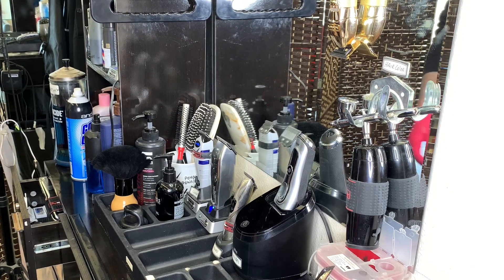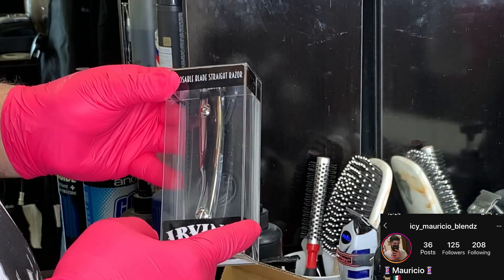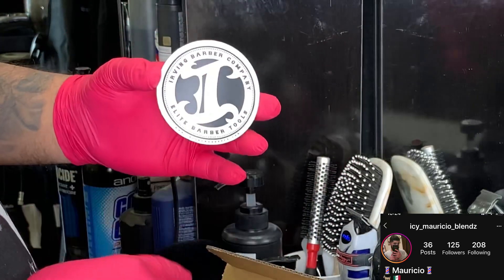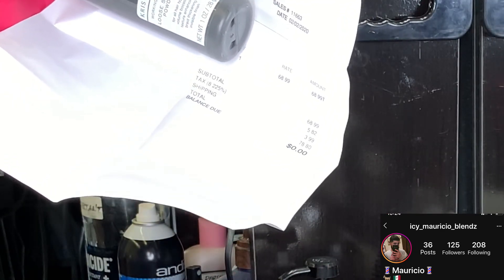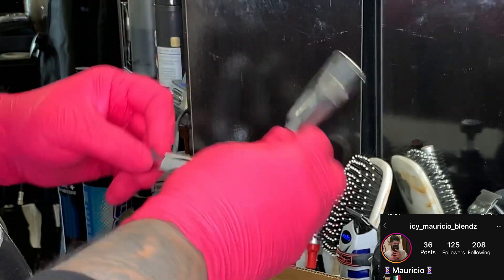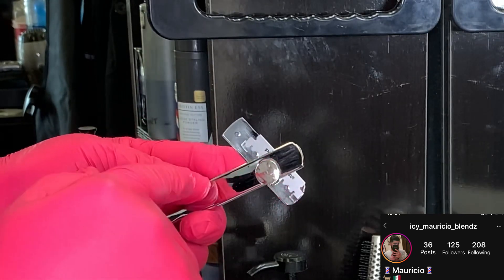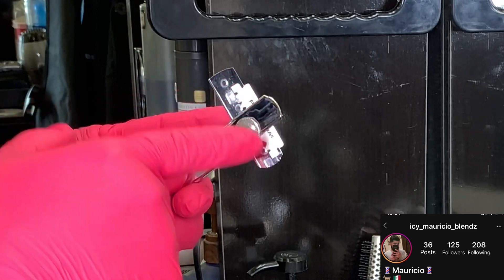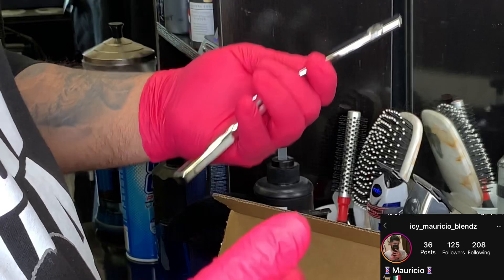UNBOXING/Review Irving Barber company straight blade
Hope you enjoyed this unboxing of the Irving straight bladeand many more to come along with vlogs let’s keep growing as a tight family , thank you all please subscribe,like,comment and hit that bell 🔔 for future notifications 🙏🏽

🔔Booking app- (Booksy):
🔔Tools:

💈Babyliss gold fx trimmers (None in stock)
💈Andis pro li trimmers-
Andis Slimline Pro Li T-blade Trimmer
💈Andis cordless T-Outliner-
Andis Cordless T-Outliner Trimmer with BeauWis Blade Brush
💈Braun series 9-
Braun Series 9 Men's Electric Foil Shaver with Wet & Dry Integrated Precision Trimmer & Rechargeable and Cordless Razor with Clean&Charge Station, 9296cc
💈Wahl 100 year anniversary 1919-Wahl Professional Limited Edition 100 Year Clipper #81919 - Great for Professional Stylists & Barbers - 100 Years of Tradition
💈Tomb45/beamteam cordless compressor-